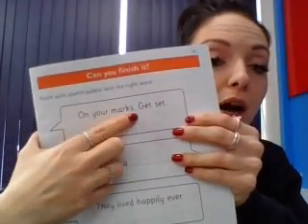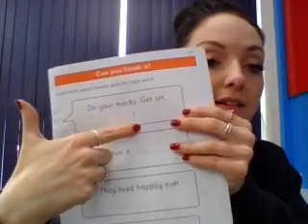Y6 12th January Miss Grindlay's Literacy